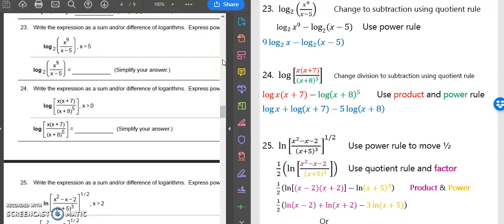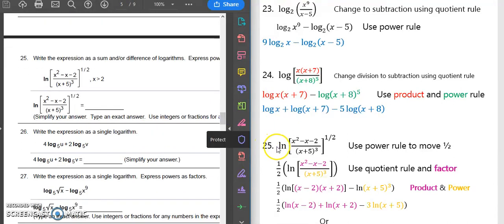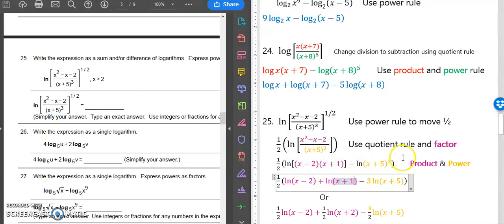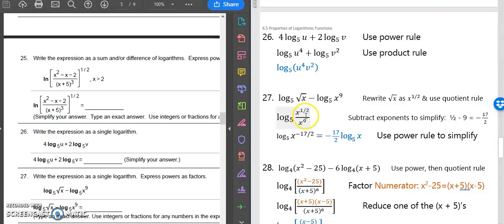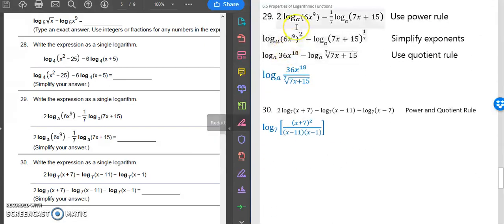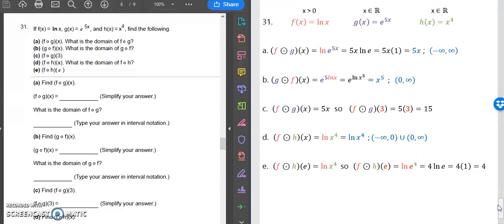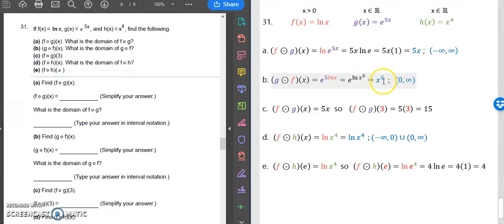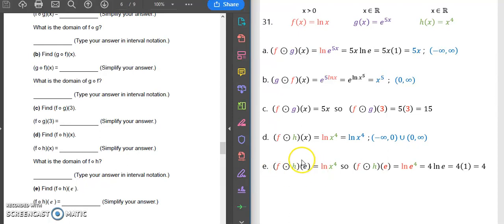6.5 Problems 23-31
Problems 23-31 from Assignment 6.5: Properties of Logarithms Functions

This video is only to be used by students enrolled in Mr. Robertson's Algebra 3 H/DE at East Saint John High School.